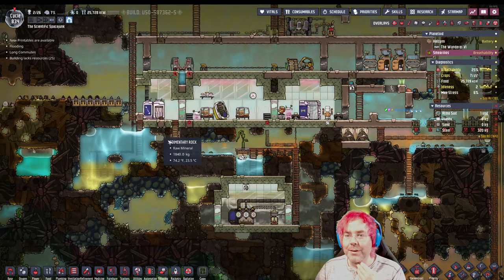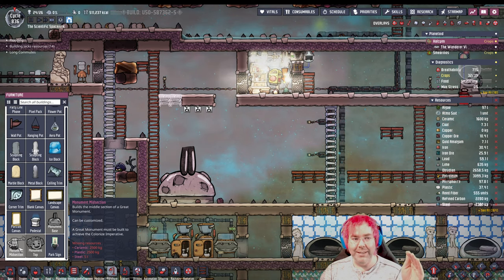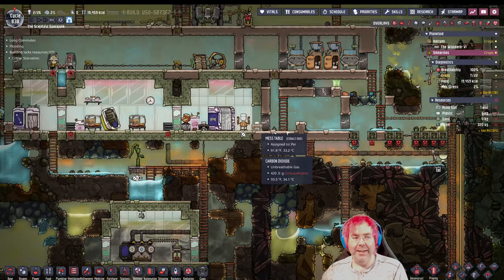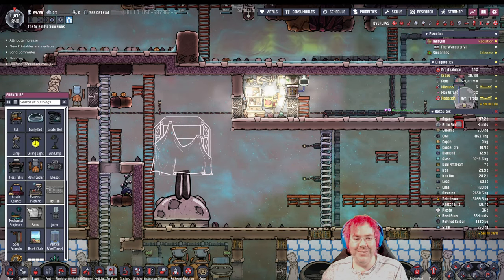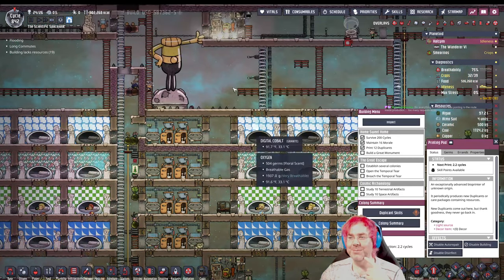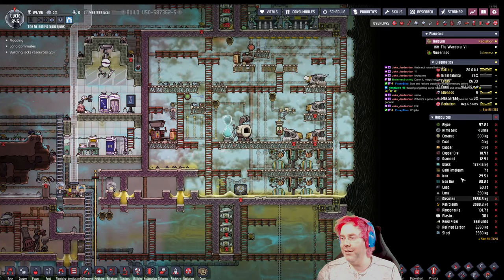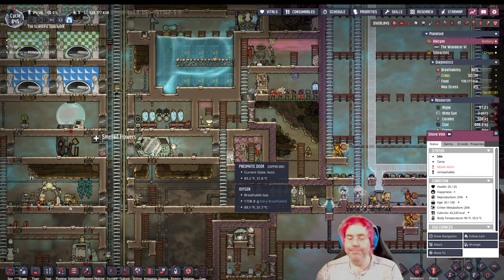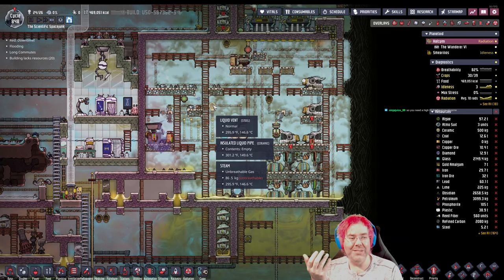Oxygen Not Included with Spaced Out DLC - Stream day 27 VOD part 2